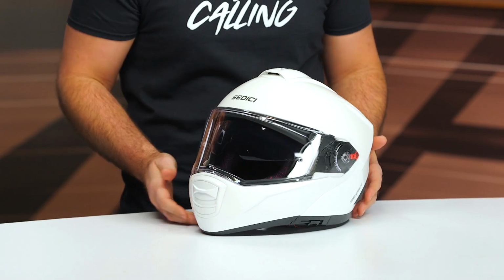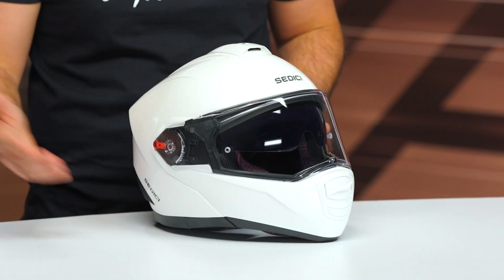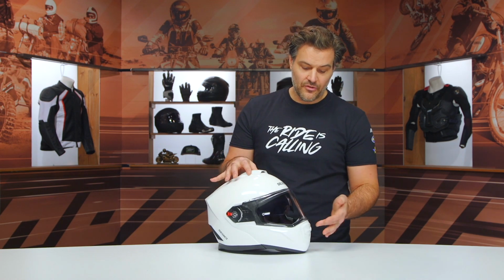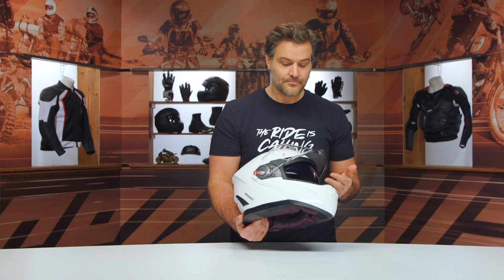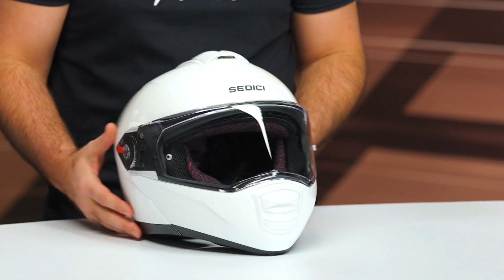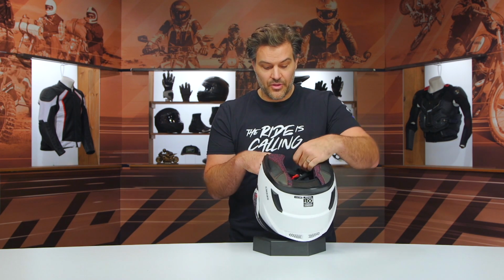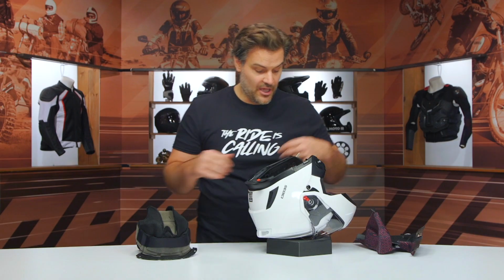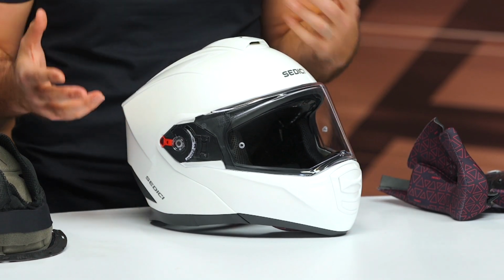Sedici Sistema 3 Helmet Review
The Sistema 3 Helmet combines lightweight durability with advanced aerodynamics for optimal performance in all riding positions. A unique blend of fiberglass and aramid fiber is molded into an aerodynamic shape designed for reduced turbulence and lift, creating a comfortable high speed riding environment. Its Pinlock ready FF-77 face shield, made of optically correct polycarbonate, ensures a clear view and features a quick-release system with various tint options available. With a multi-vent cooling system, moisture-wicking interior and compatibility with communication devices, this helmet offers superior comfort and practicality while meeting DOT and ECE 22-06 safety standards.